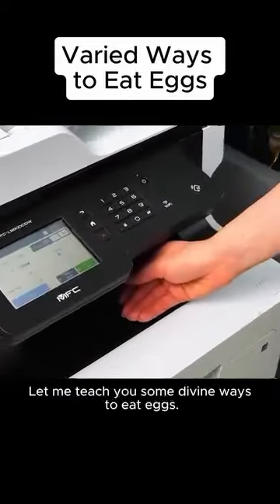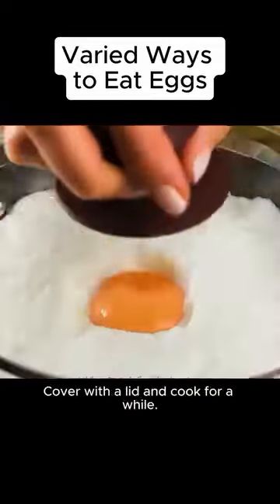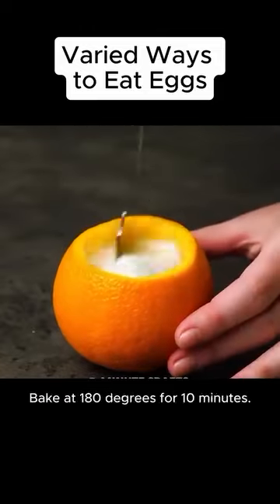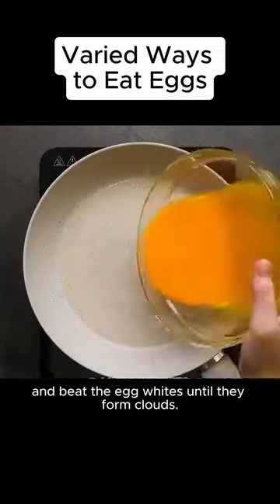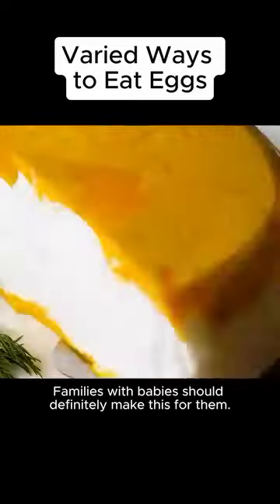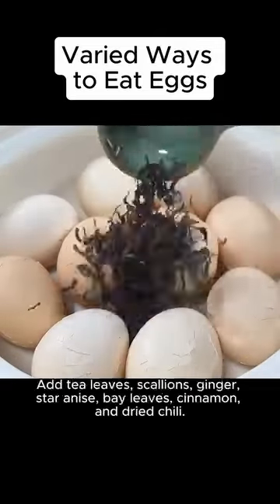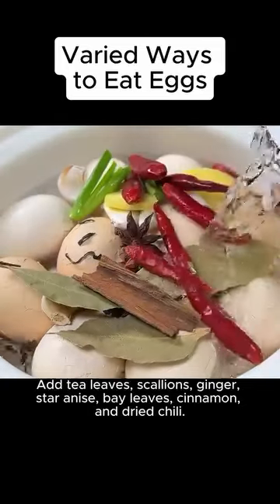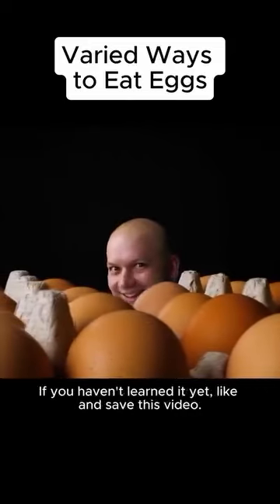USES OF EGGS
USES OF EGGS.mp4